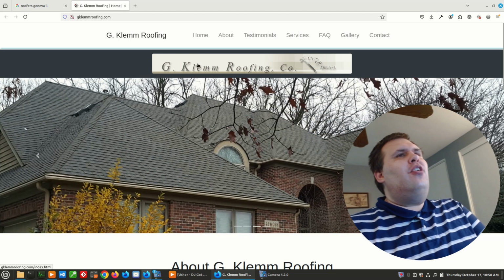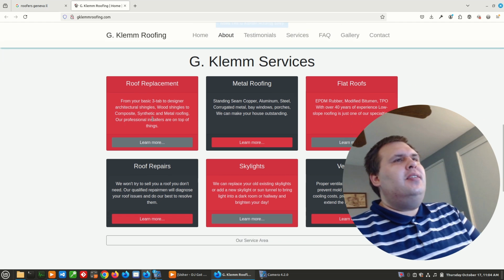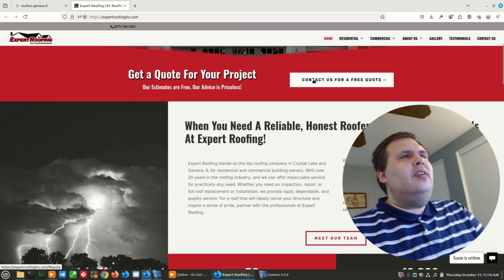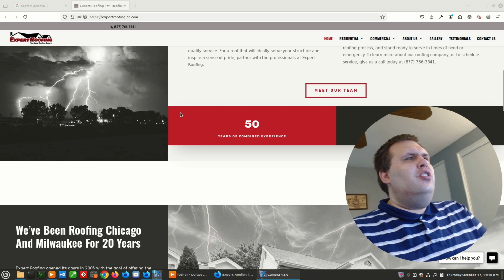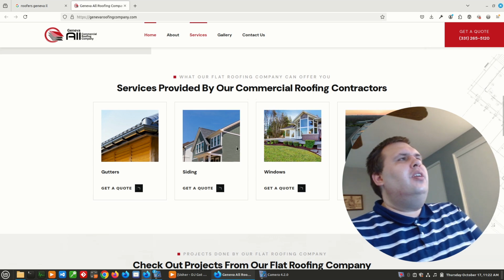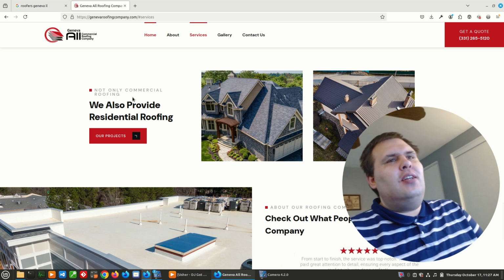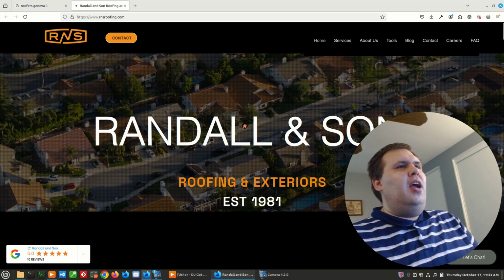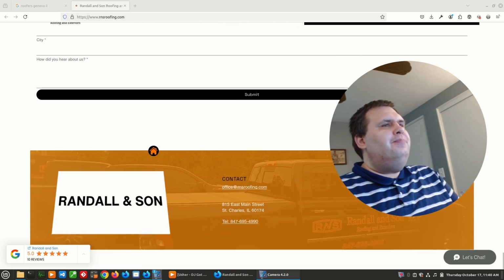Build Better Websites: A web design review of local business websites - Episode 1: Roofers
In this video I take a look at websites for local businesses in the roofing industry and offer my thoughts and critique of their websites from a design and functionality perspective.  Learn how to make your small business look better with my helpful design review and learn some tips and tricks for great small business website design.

Need a website for your small business?  I have over 15 years of web development experience and would love to help build the perfect website for your small business.